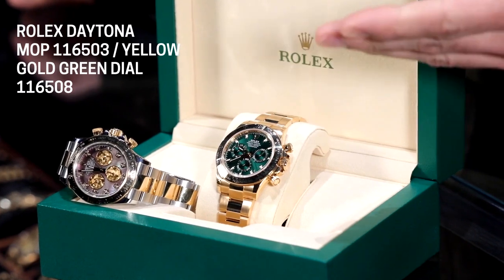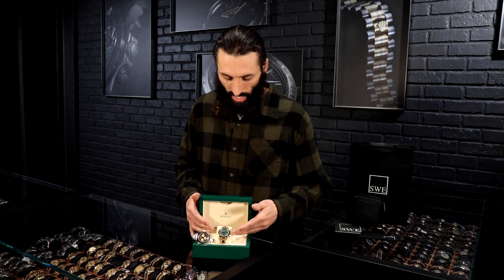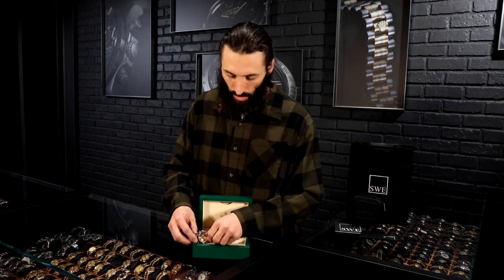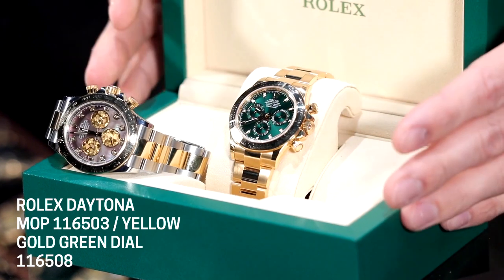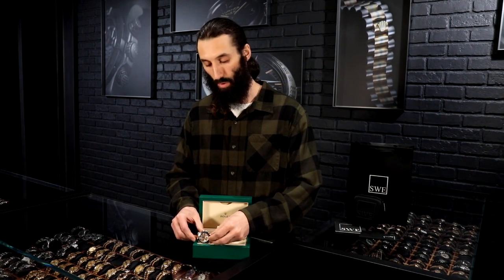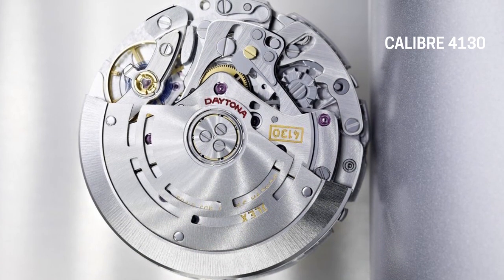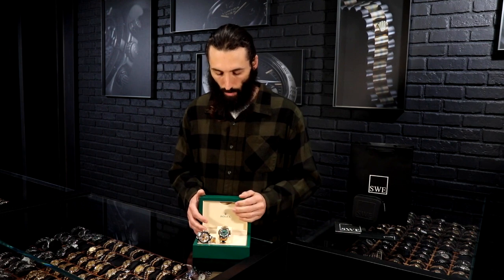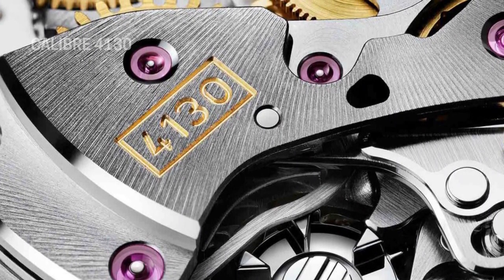Rolex Daytona: Yellow Gold Green Dial 116508 & Mother of Pearl 116503 Watch Review | SwissWatchExpo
We have two great Rolex Daytona watches in this review: the 18k yellow gold green dial 116508 and the 116503 in two tone, with a mother of pearl dial. Both watches are standouts in the Rolex portfolio for their unique dials.

The green dial Rolex Daytona is a collector's favorite for its British racing green dial that differs from Rolex's roster of green watches; while the mother of pearl dial is of the Tahitian variant: dark silky gems that range in color from purple, to pink, and even green.

TIMESTAMPS:
0:00 - Intro
0:51 - Rolex Daytona Yellow Gold Green Dial 116508
1:54 - Rolex Daytona Yellow Gold Green Dial 116508 Dial
2:20 - Rolex Daytona Steel Yellow Gold MOP Gold Crystals Diamond 116503
2:59 - Rolex Daytona Steel Yellow Gold MOP Gold Crystals Diamond 116503 Dial
4:10 - Rolex Daytona Calibre 4130

Featured Watches:
Rolex Daytona Yellow Gold Green Dial Mens Watch 116508

Rolex Daytona Steel Yellow Gold MOP Gold Crystals Diamond Watch 116503